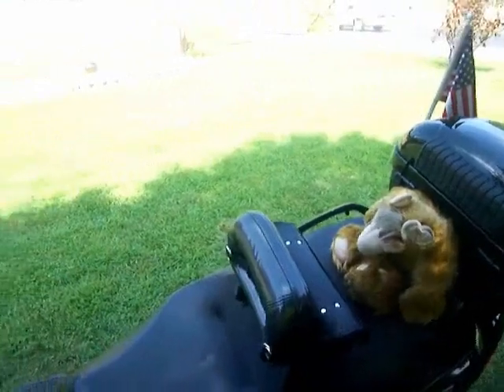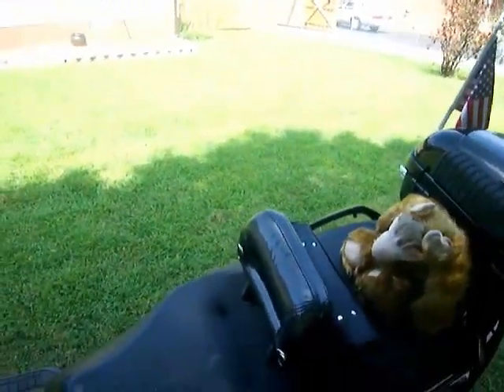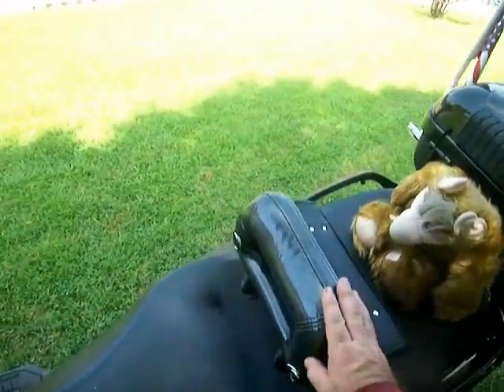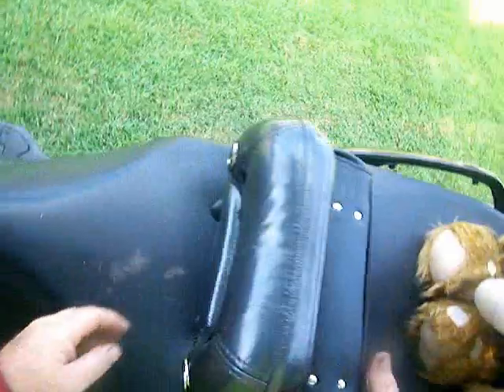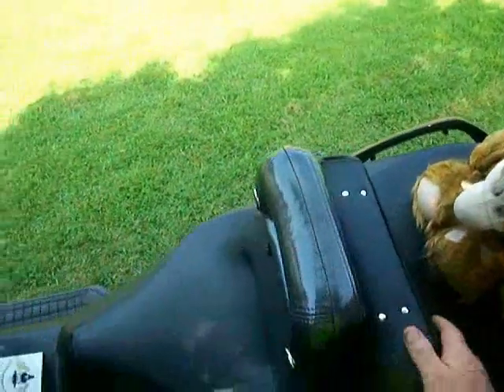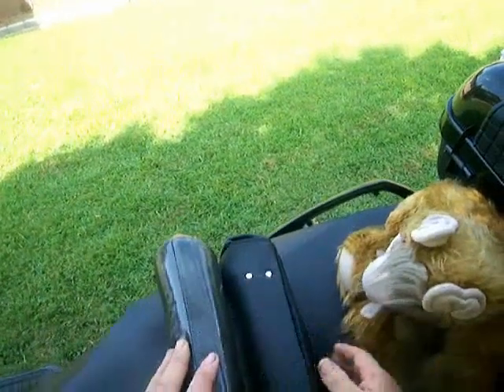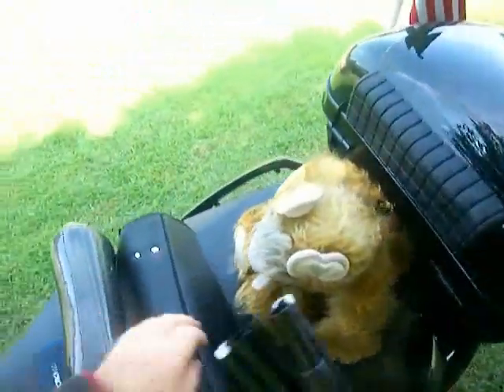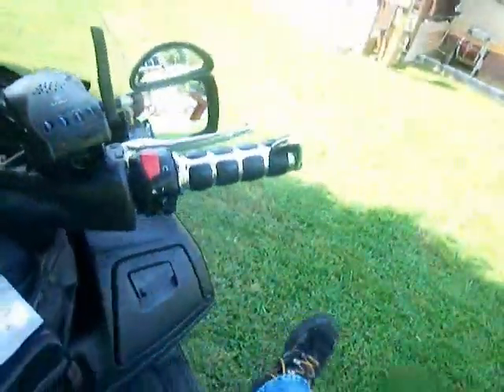Burgmanriders com Update 08 27 2009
Been a month of Sundays since I did a video for BurgmanRiders.com  About time I did one don't ya think?